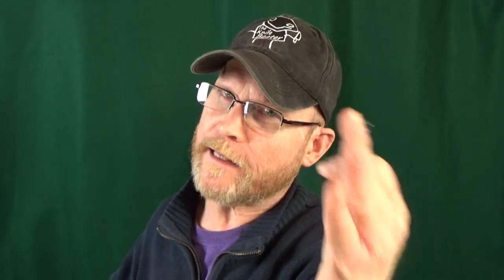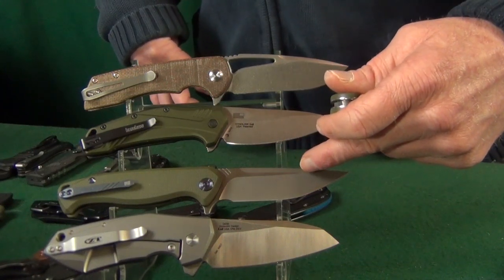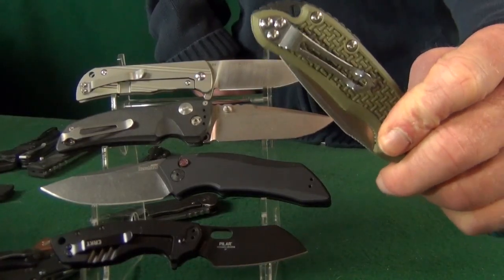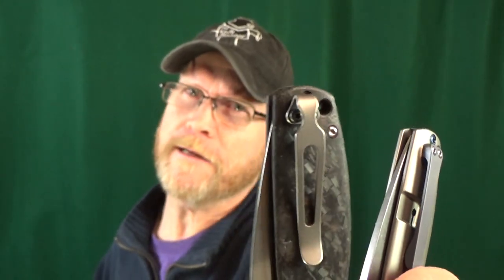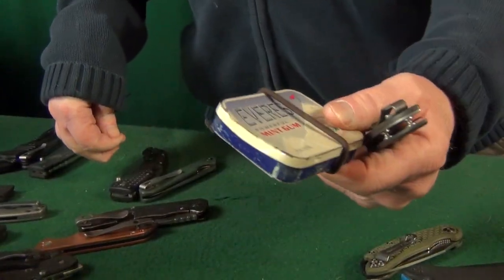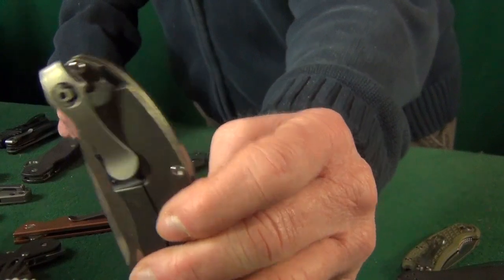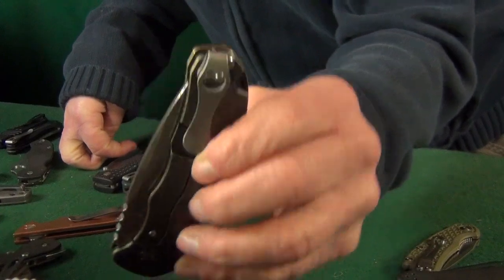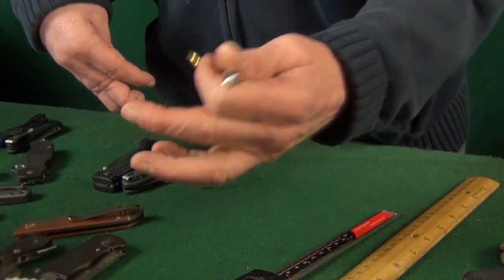Universal Pocket Clips That Fit Almost ANY Knife!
Did you know that Spyderco pocket clips can fit Cold Steel knives?!?! Or that a ZT clip will absolutely work on Kizer knives?
Today's video is about universal pocket clips that fit almost any knife. My CRKT M16 is currently wearing a Benchmade clip and my Kizer Gemini looks amazing flaunting it's Zero Tolerance clip. The best part about this, they fit without any modifications. I buy all my deep carry clips from MXG Gear. They make some of the highest quality titanium pocket clips that are even available in different colors.

Links to buy MXG Gear pocket clips -